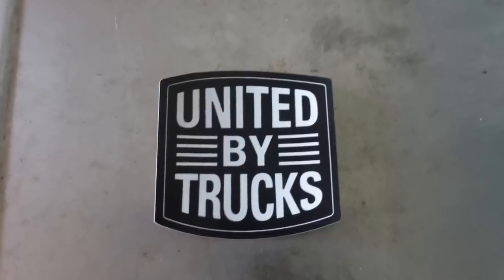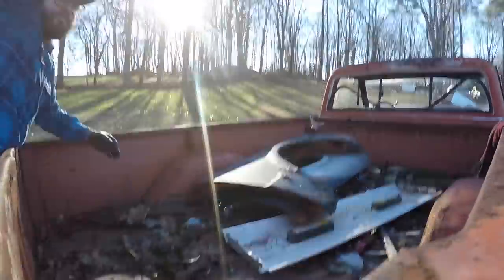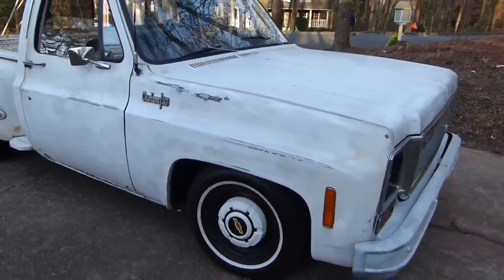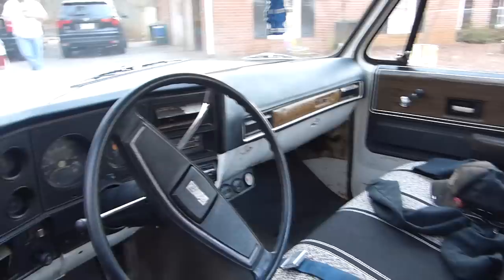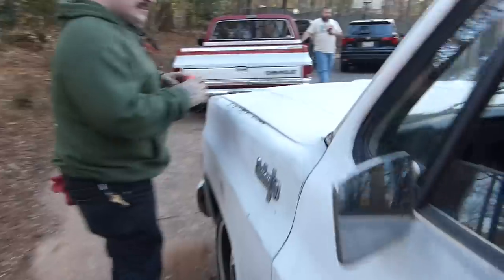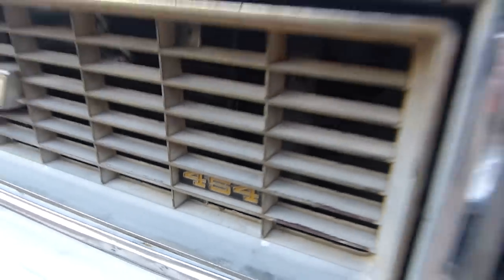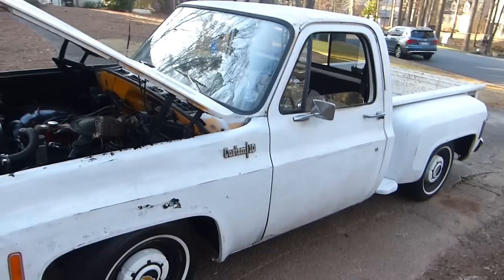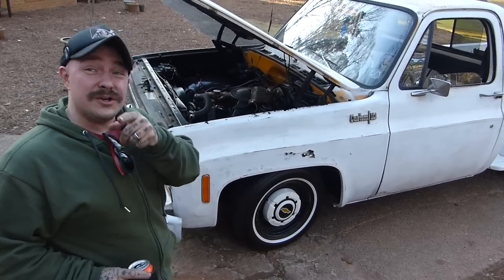Lowered 1973 Shortbed Stepper | The Workin' Man's Truck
In this video, we bring you the second installment of What's In My Driveway (WIMD). The time around, we're highlighting Rocky's lowered 1973 shortbed stepper. I've deemed this truck the workin' man's truck since it belonged to the state and has some use over the year's. That said, this truck flat out oozes cool. Hope you enjoy!